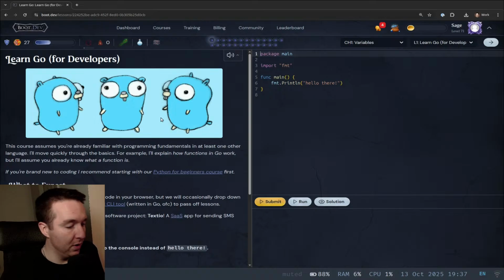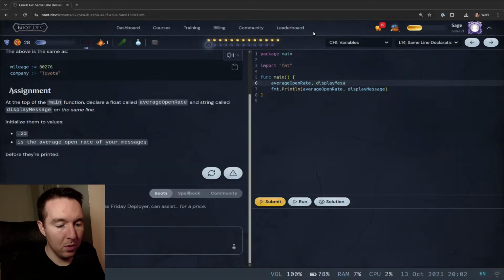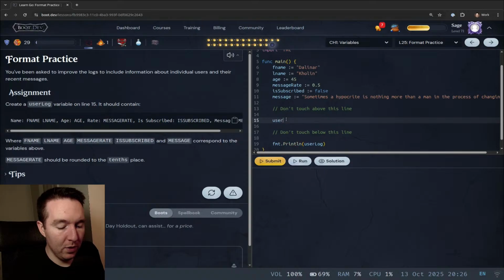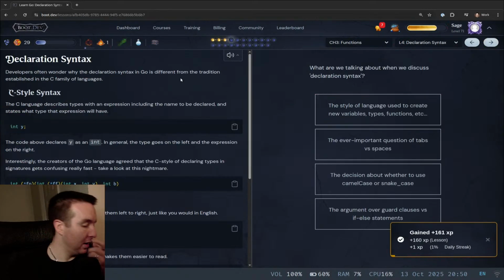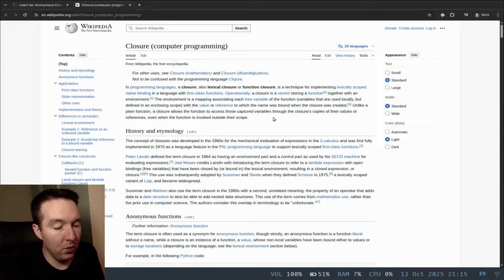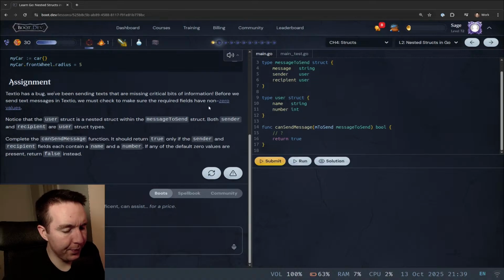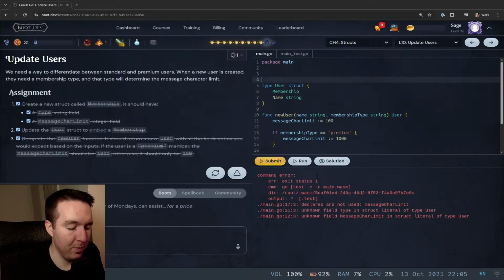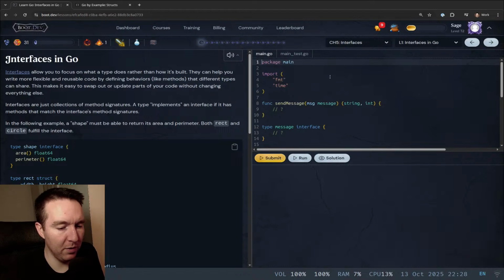Learn Go - My Journey Through Boot.dev 🔴 LIVE PART 40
Finally... we Go!